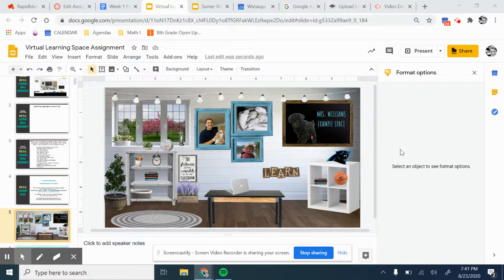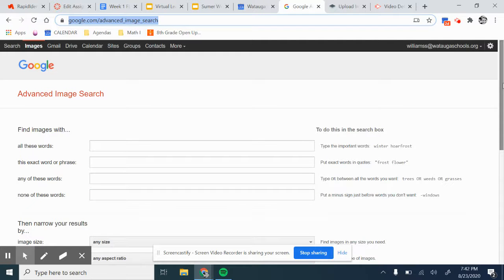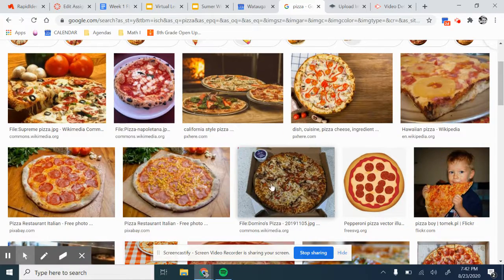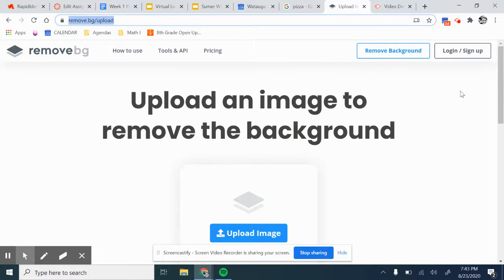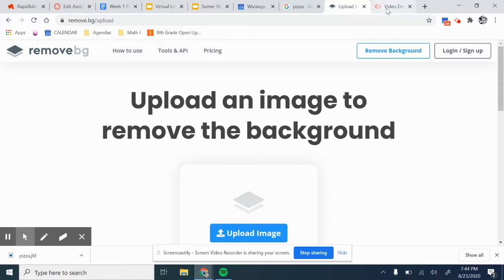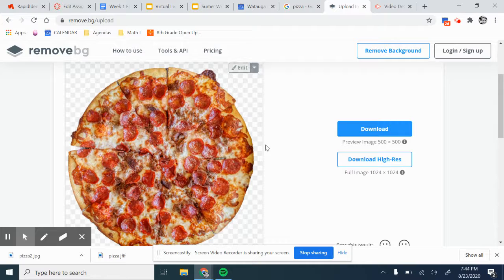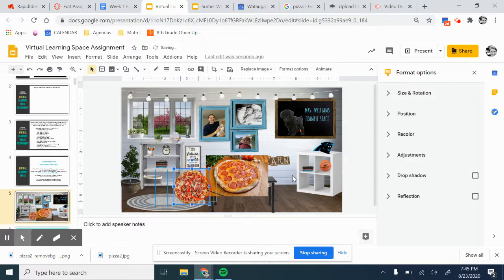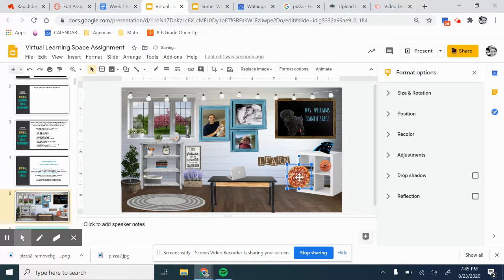Part 2: Virtual Learning Space